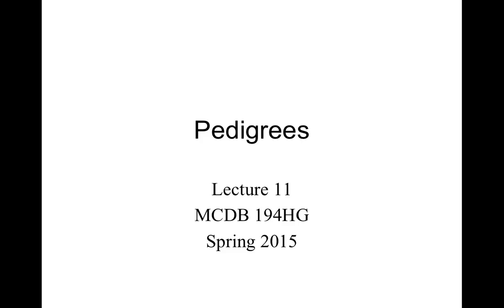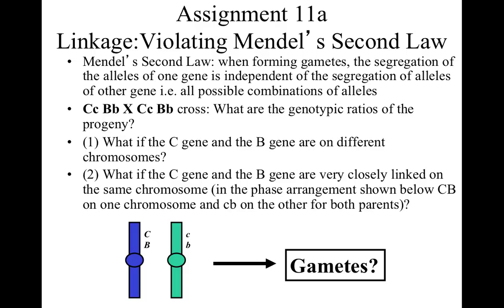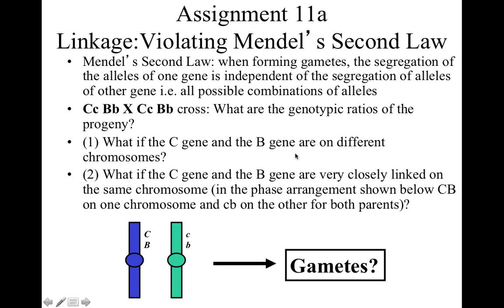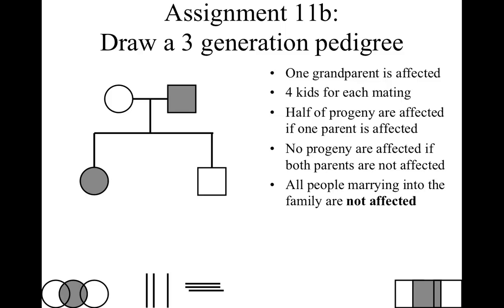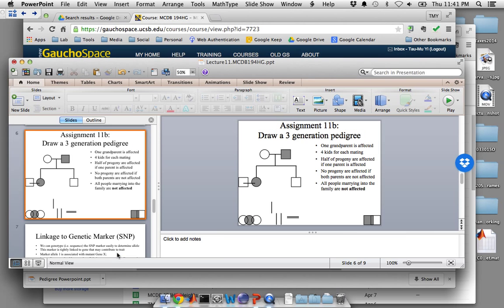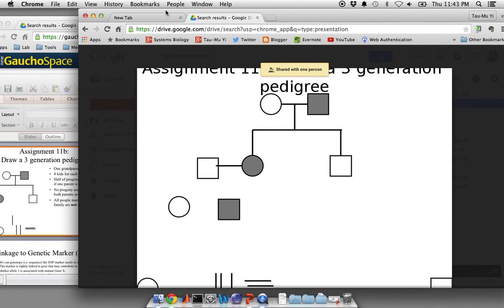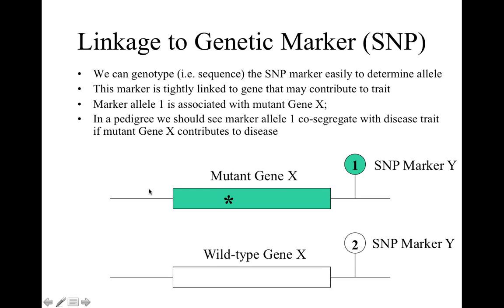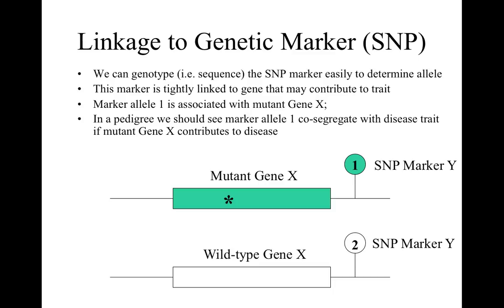Video 6 MCDB194HG-S15 Lecture 11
Video 6 MCDB194HG-S15 Lecture 11: Pedigrees